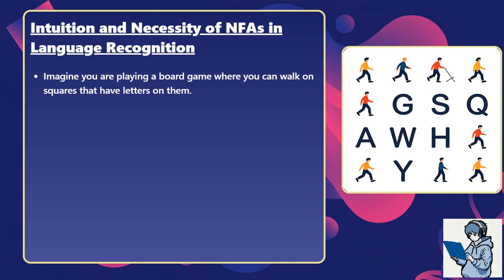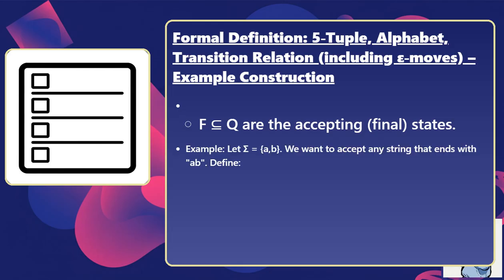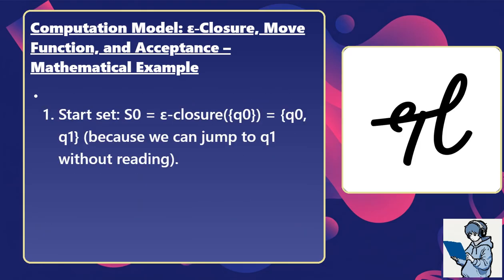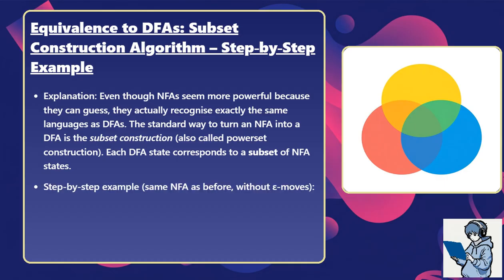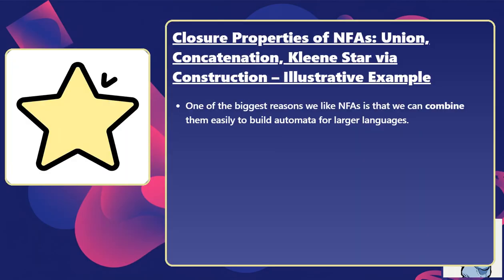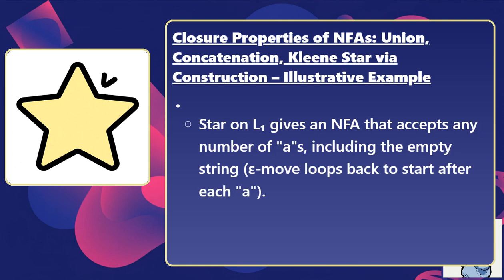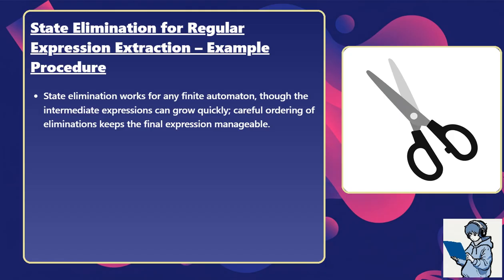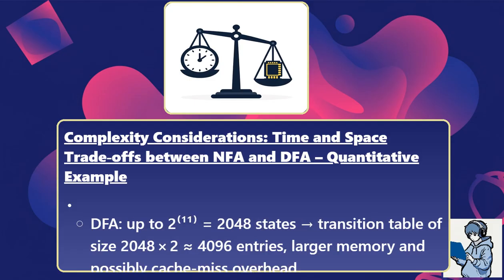[374] Non-Deterministic Finite Automata (NFA) (Formal Languages & Automata Theory)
Master Non-Deterministic Finite Automata (NFA) (Formal Languages & Automata Theory) in Minutes! | Complete Educational Breakdown

        In this video, we provide a detailed explanation of Non-Deterministic Finite Automata (NFA) (Formal Languages & Automata Theory).

        What you will learn:
        ✅ Step-by-step breakdown of Non-Deterministic Finite Automata (NFA) (Formal Languages & Automata Theory)

detailed_explanation_on_non-deterministic_finite_automata_
deep_explanation_of_non-deterministic_finite_automata_